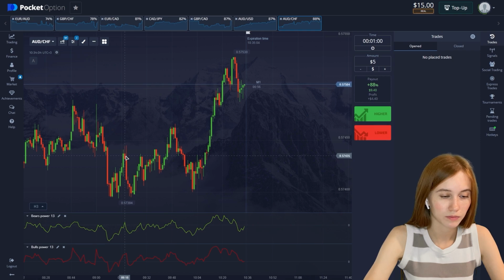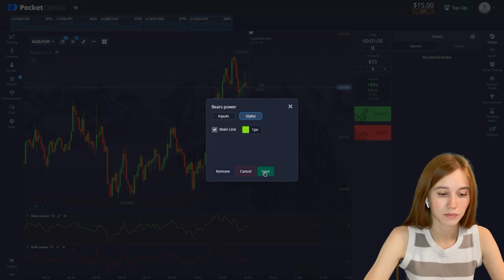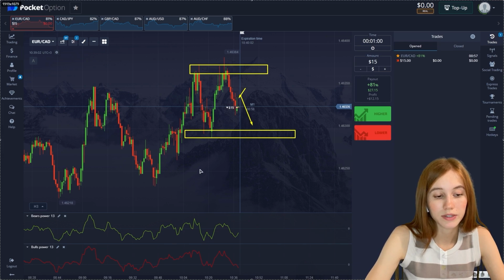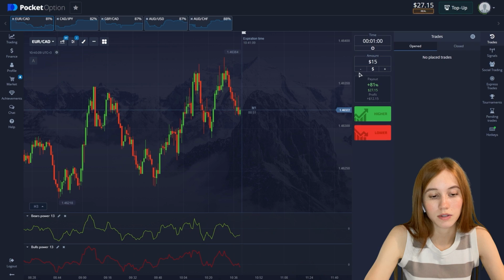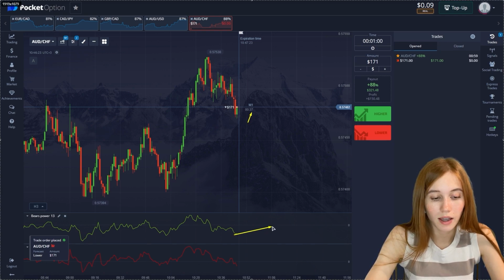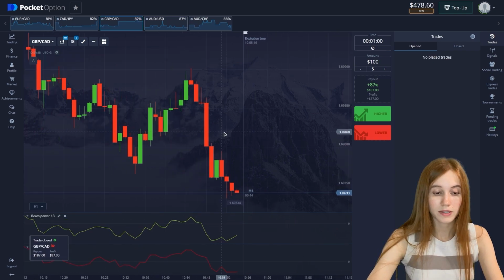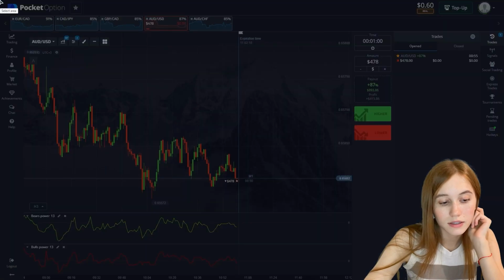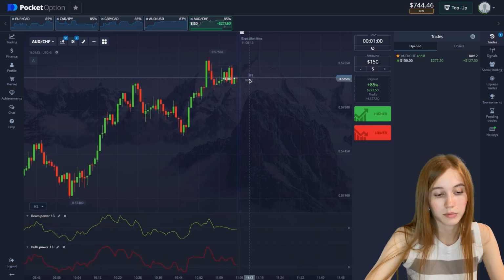2000$ Private Binary Strategy | Bears Power & Bull Power Strategy | Top Indicators For Beginners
Private Binary Strategy | Bears Power & Bull Power Strategy | Top Indicators For Beginners

In today's video, we'll dive deep into the world of binary options trading as we explore the Bears Power and Bull Power indicators. These two powerful tools can significantly enhance your trading strategy, providing valuable insights into market dynamics.

Bears Power and Bull Power are essential indicators that help traders gauge the strength of bearish and bullish trends in financial markets. Bears Power calculates the difference between the closing price and the lowest price over a defined period, while Bull Power measures the difference between the closing price and the highest price during the same period.

In this comprehensive review, we will cover the following key points:

Understanding Bears Power and Bull Power: We'll explain the underlying principles and formulas behind these indicators, ensuring you have a solid grasp of how they function.

Setting Up the Indicators: We'll walk you through the step-by-step process of configuring Bears Power and Bull Power on your trading platform. This includes selecting the appropriate timeframes and parameters for your specific trading style.

Interpreting Indicator Signals: Learn how to interpret the signals generated by these indicators. Discover what it means when Bears Power or Bull Power gives you a reading and how to incorporate this information into your trading decisions.

Trading Strategies: We'll discuss effective trading strategies that make use of Bears Power and Bull Power. You'll gain insights into how to identify potential entry and exit points, manage risk, and maximize your profit potential.

Real-Life Examples: To solidify your understanding, we'll provide real-life trading examples where these indicators played a crucial role in decision-making.

By the end of this video, you'll have a comprehensive understanding of how to use Bears Power and Bull Power to your advantage in binary options trading. Whether you're a novice trader looking to improve your skills or an experienced trader seeking new tools to refine your strategy, this video will provide valuable insights.

Don't miss out on the opportunity to elevate your trading game with these powerful indicators. Let's dive into the world of Bears Power and Bull Power indicators and unlock new trading opportunities!

Bulls Power
Bears Power
Bulls Power Indicator
Bears Power Indicator
Bulls Power Strategy
Bears Power  Strategy